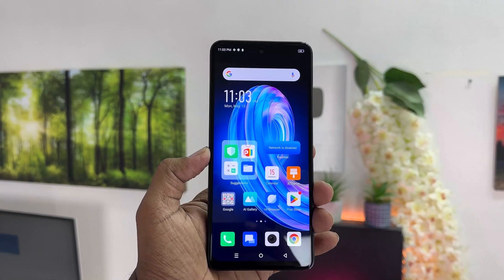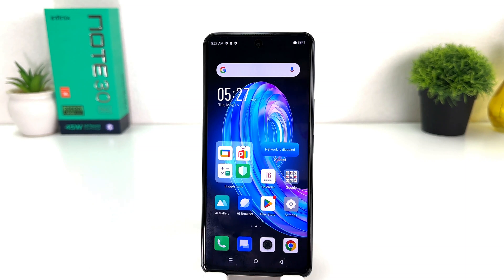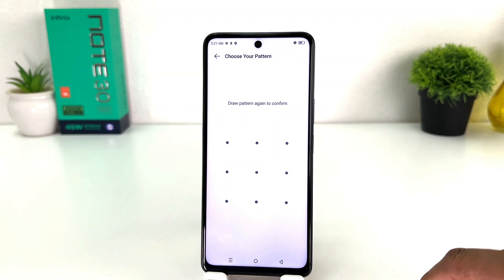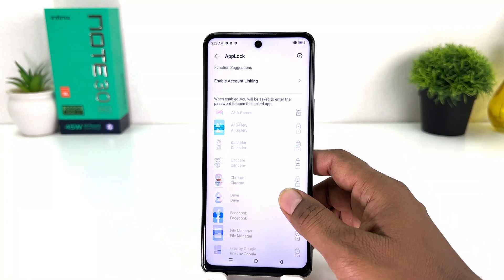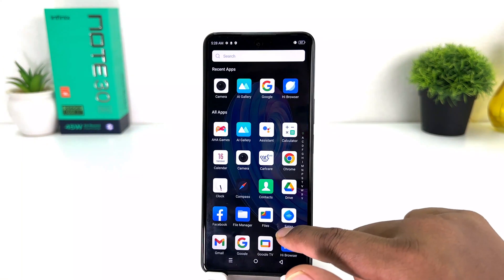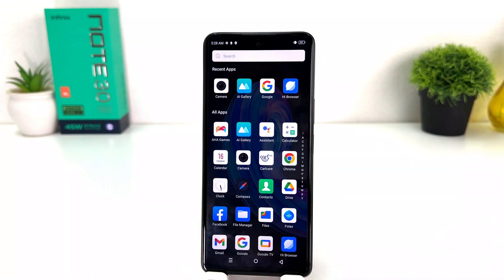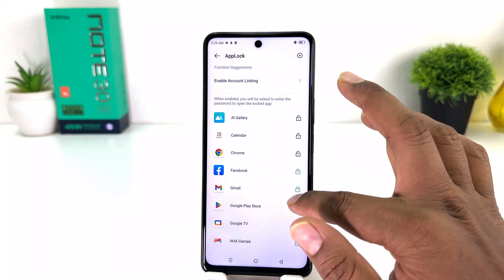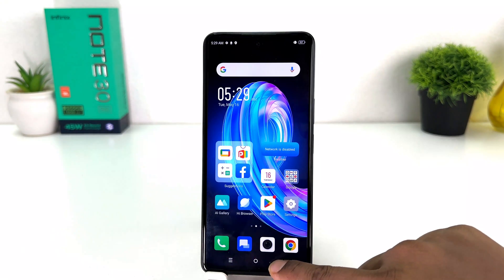How to set App privacy password for app lock in Infinix Note 30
Infinix Note 30 5G privacy password for app lock settings: Learn here how to set privacy password for app lock in Infinix Note 30 5G smartphone